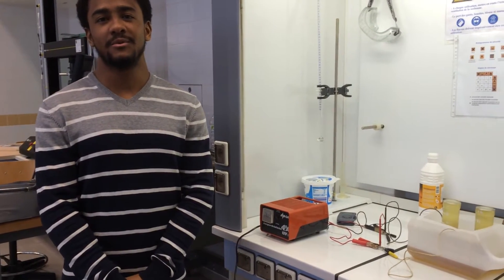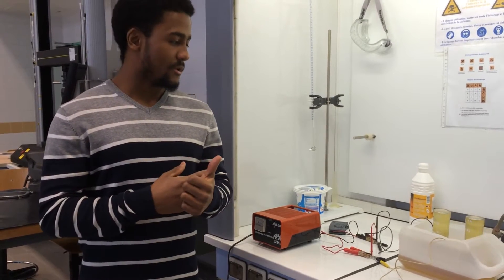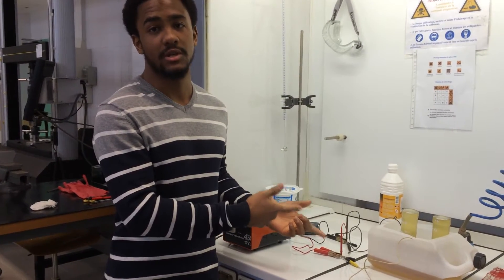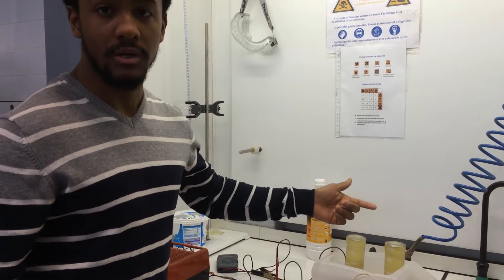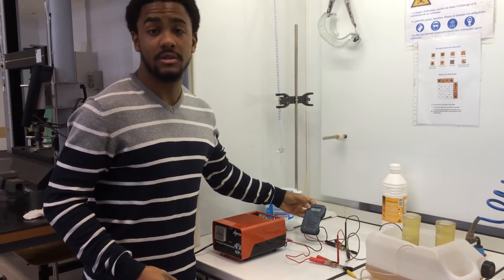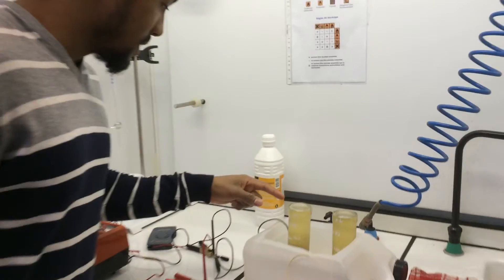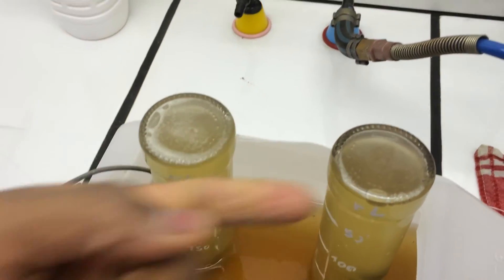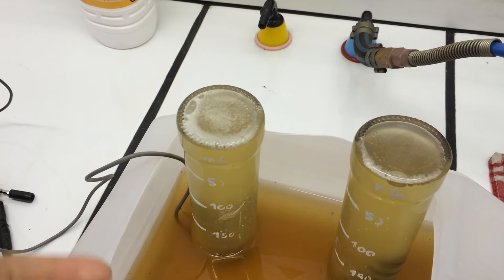Peenergy - L'urine, nouvelle source potentielle d’énergie renouvelable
Dans le cadre des projets de cinquième année pour les étudiants ingénieurs, l'équipe de Peenergy a décidé d'effectuer des recherches sur une nouvelle source potentielle d’énergie renouvelable : l'urine.

L'équipe présente donc deux manières différentes de produire de l’énergie à partir de ce composé si commun dans notre quotidien, en passant par l’électrolyse jusqu'à la pile à combustible microbienne.